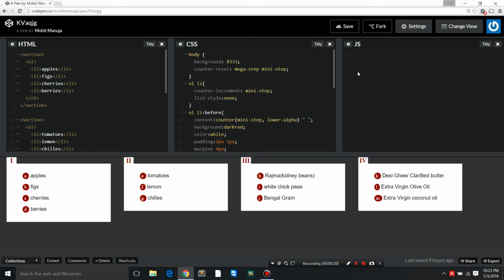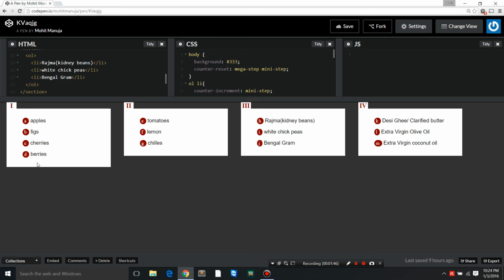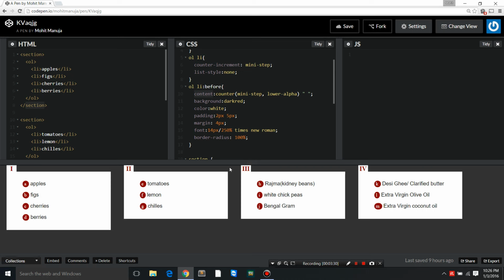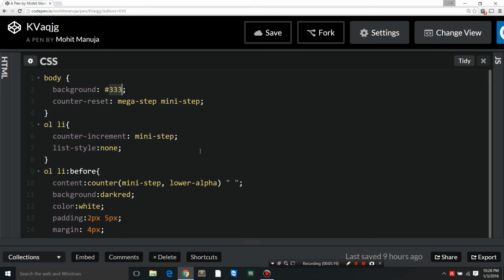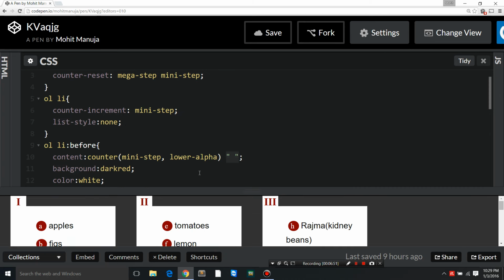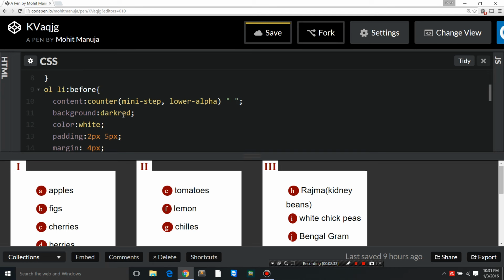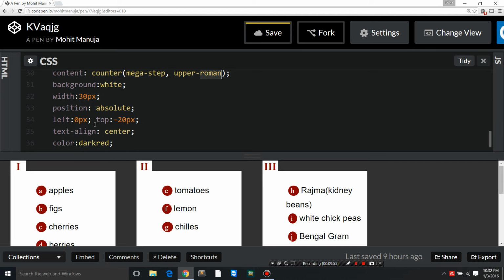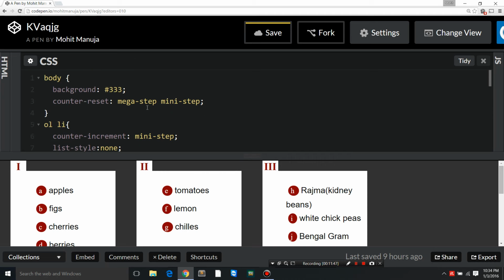Automatic numbering of elements other than ordered lists with counter css property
Mohit Manuja of qualityLessons.net